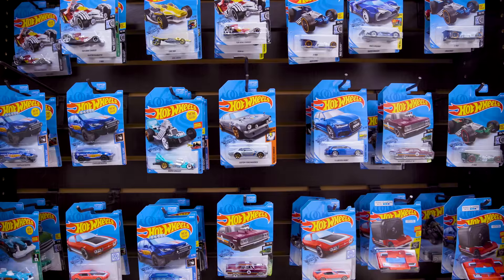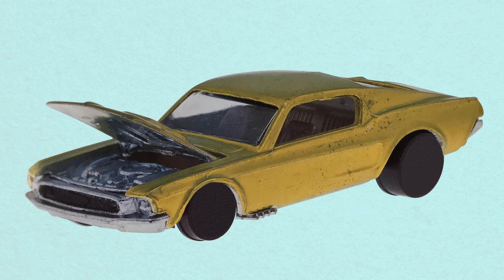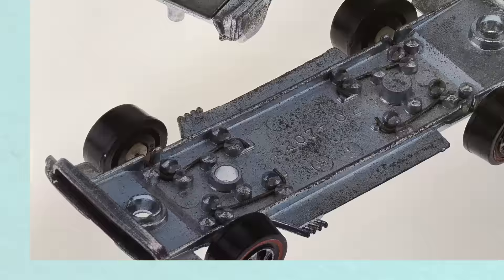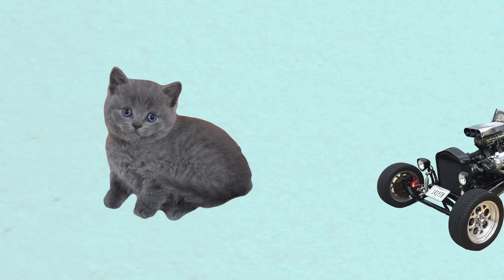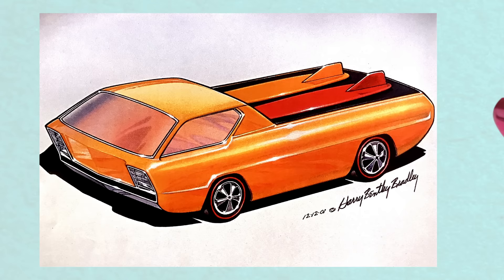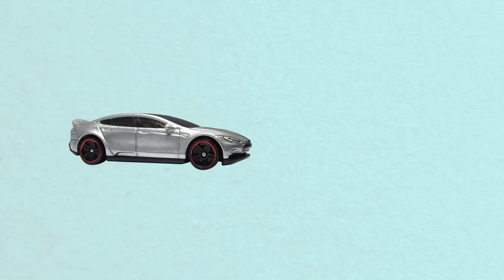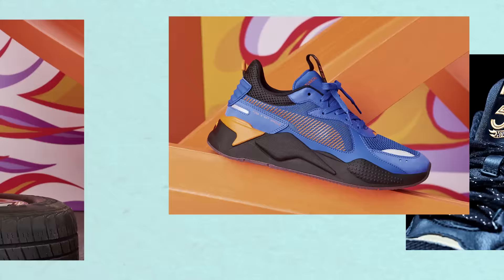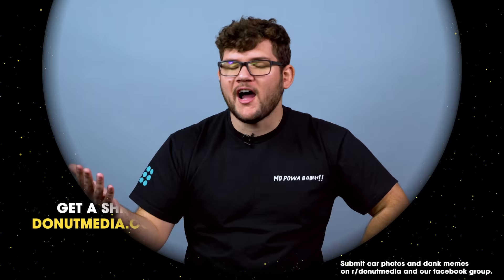How HOT WHEELS Beat Out MATCHBOX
Grab a Donut Tee!

There is no more popular toy in the automotive world than Hot Wheels. Most of us at Donut were introduced to cars through Hot Wheels, and most still collect them to this day. Much like us there are millions of people that are obsessed with Hot Wheels and have incredible collections. How exactly did Mattel create the biggest selling toy in the world? How did it best companies like Matchbox? And how did a failed guitar design save Hot Wheels from losing to the competition?

WheelHouse answers all the questions about the automotive and motorcycle world you never thought to ask. Nolan Sykes looks at the history, sociology and psychology behind the cars and bikes you love, and the features you might overlook.